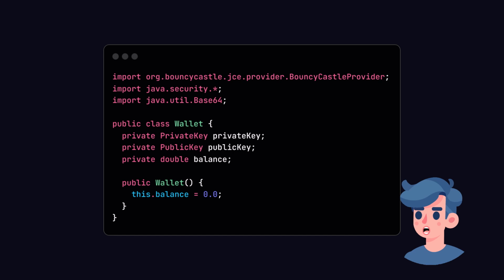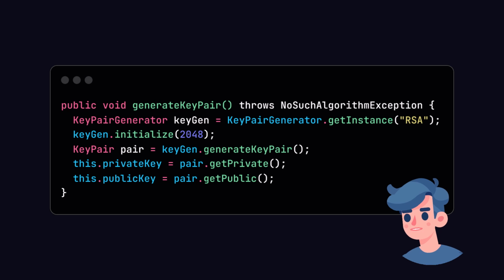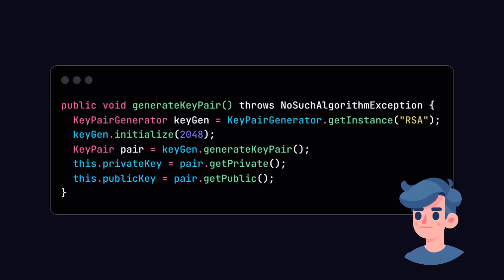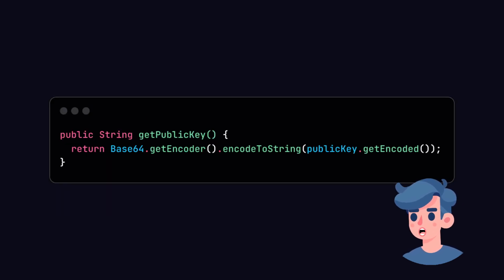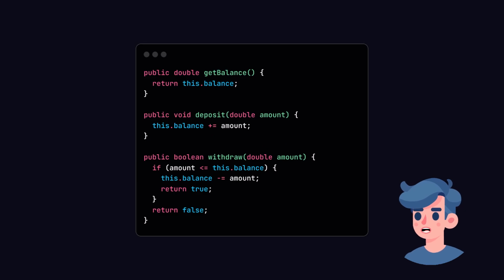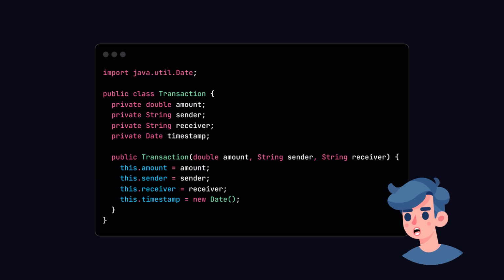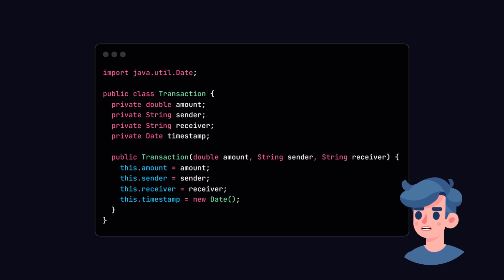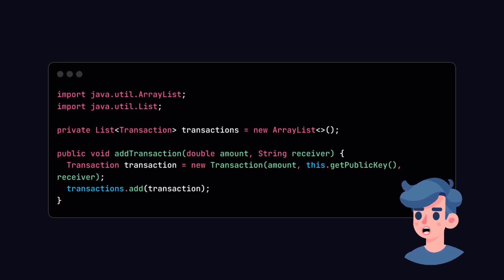Building Your Own Cryptocurrency Wallet: A Step-by-Step Guide